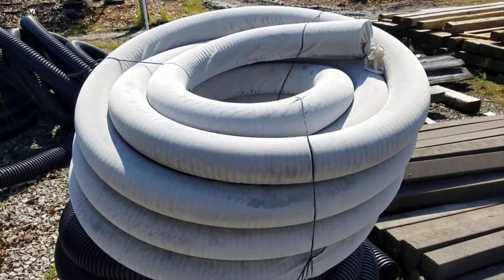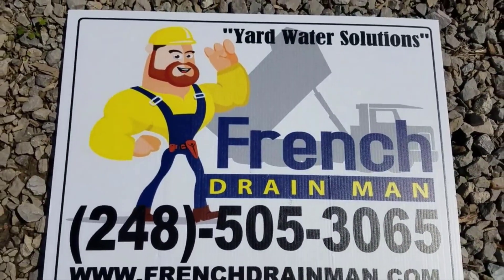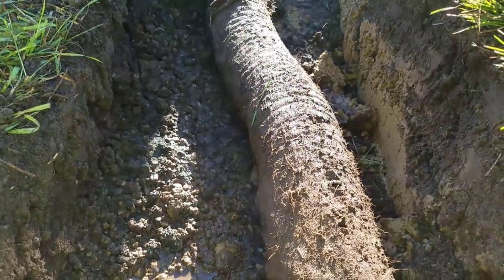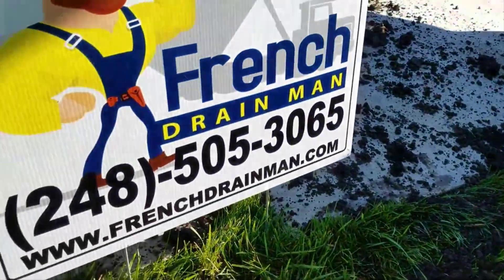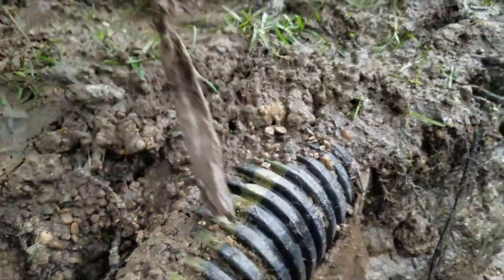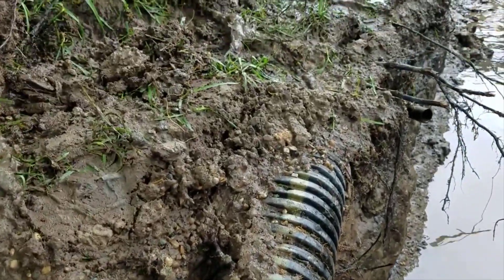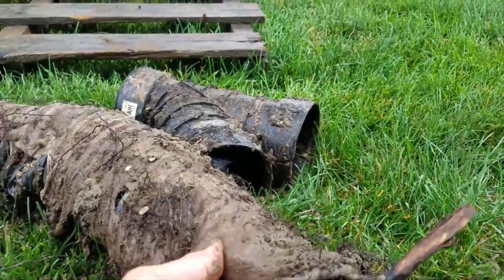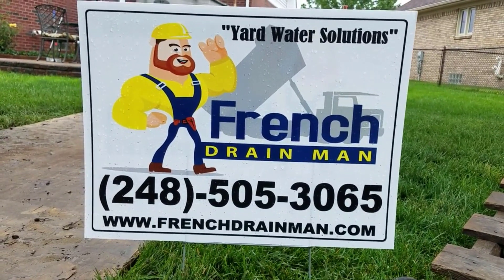The Correct Way to Use Filter Wrapped Pipe in French Drain Systems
There is a lot of talk about a pipe with a sleeve or sock on it. A lot of controversies out there. So I want to clear it up right now. If you have an aggregate that has a lot of fines in it, not dirt, I'm talking fines of the stone. So you got crushed down. It's got a lot of crushed stone fines. Those will plug your inlet on your Baughman High Octane, whatever it may be that you have for the perforated pipe. So you want to use a sock. But if you don't wrap the stone to separate the dirt from the stone, it's just going to fail. And we're going to show you some failed French drain systems. I just wanted to explain to you guys how you use that. You still burrito wrap your system.

So here's a failed French drain. You can see the pea stone is all mixed in with the subsoil. The water couldn't get to the pipe. That was it. It didn't work anymore.

So here's a pipe, perforated with a sleeve or sock on it and it had stone around it but they didn't wrap the trench. You have to wrap the stone and pipe as one. If you want to use a pipe with a sock on it, because you have stone fines and you can see the stone fines in the stone that you purchased, that's a different story.

So, typically I would say it's redundant to use a wrapped pipe and then burrito wrap the whole system. But if you see that you can only get crushed stone, you can't get a round rock. I like natural stone, round rock. It comes dirty but the dirt washes right through the inlets on the perforated pipe and you don't need the sock. Some people say the only thing they can get is a crushed stone so in that case, you might have to use a sock on your High Octane and then burrito wrap it.

We're working on a job that has two failed French drains. So they've lived here 18 years and the French drains that they have installed, keep failing. And I wanted to go over why.

Okay, so this is your three-slot staggered and they used a filter fabric on this pipe. It's polyester. And you can see the pea stone. And you can see the pea stone and how it migrated into the subsoil and the subsoil migrated into the drainage stone. And look, there's dirt. That polyester filter, soil separator, didn't really do that good a job. [...]